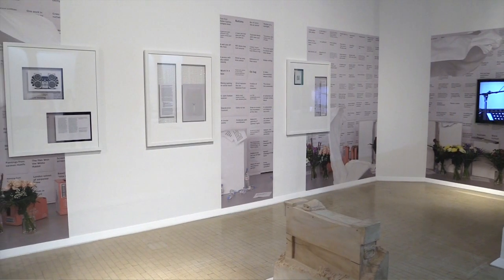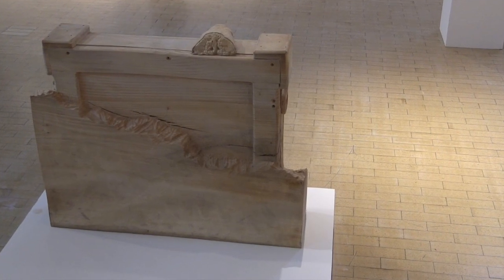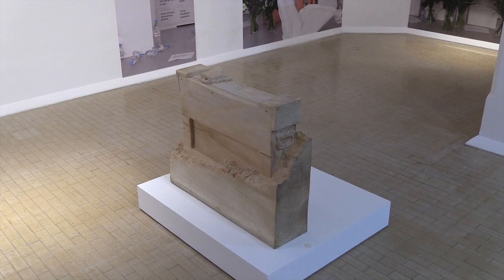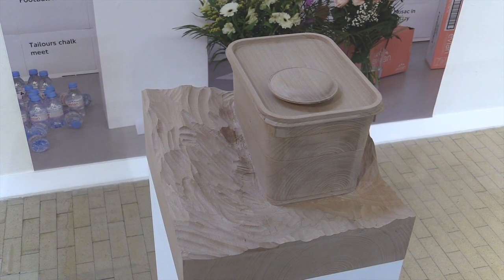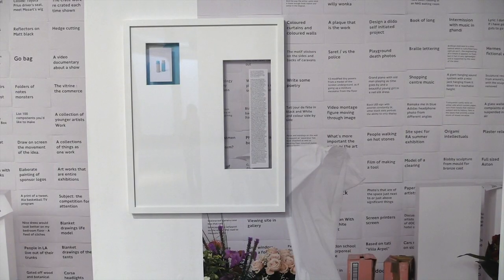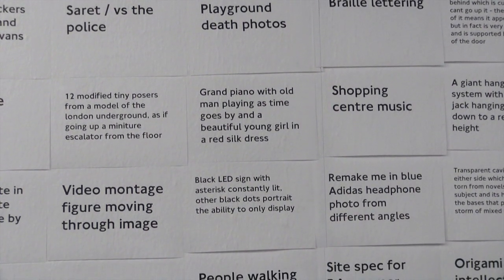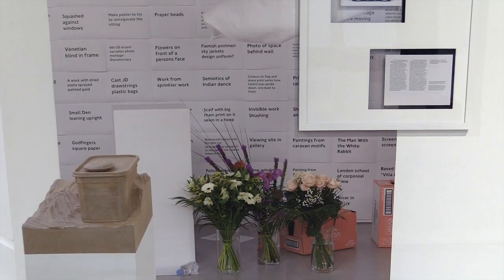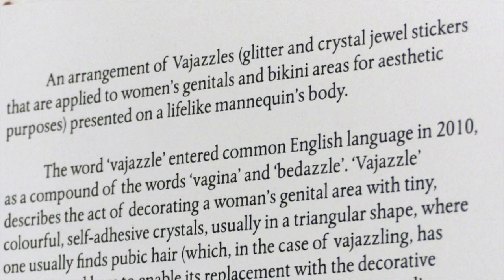Ryan Gander, interview | British Art Show 8 | Leeds Art Gallery | 7 October 2015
Now in its eighth year, the British Art Show is the largest and most ambitious touring exhibition of contemporary art in the UK, bringing together emerging artists worth watching with those who have been working for three or four decades. Ryan Gander, who lives and works in Suffolk and London, is displaying a range of works including sculpture, film and a wallpapered diorama, comprising notes he makes to himself on his studio walls. His carved pieces explore the concept of still life, bringing together improbable objects into imaginary dialogues.
British Art Show 8
Leeds Art Gallery, 9 October 2015 – 10 January 2016
Interview by ANNA McNAY